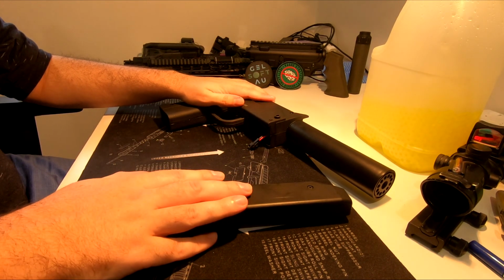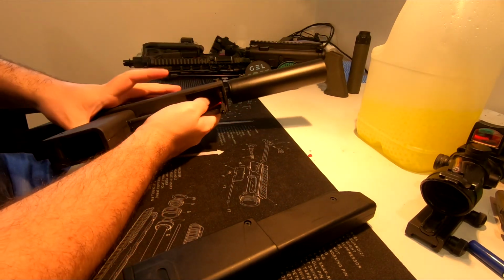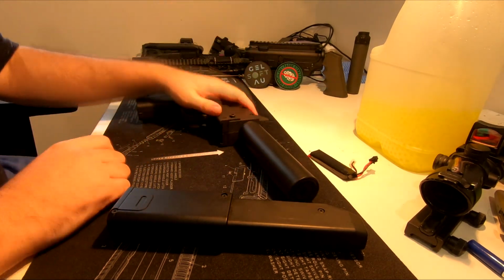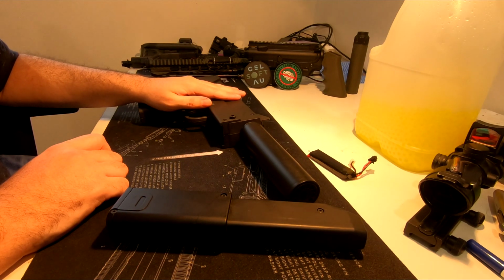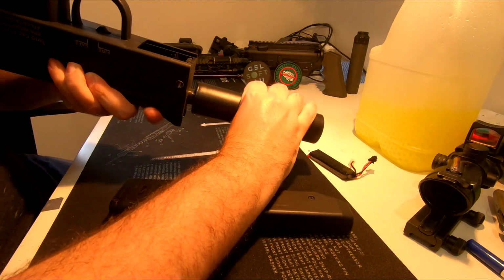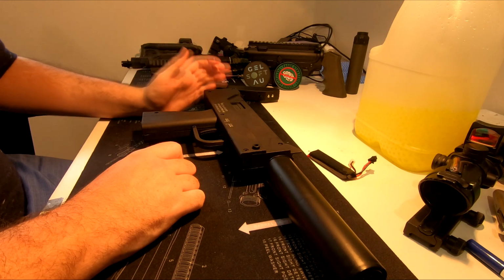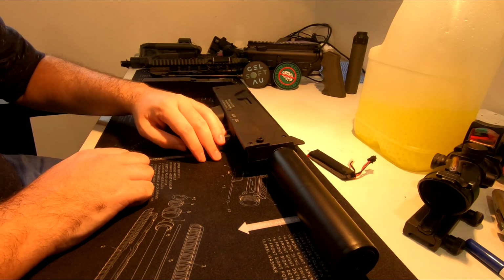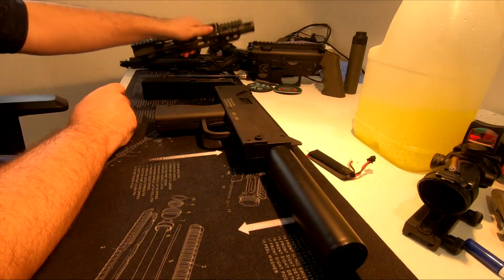Mac-10 Review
The largest Gel Ball Discord.